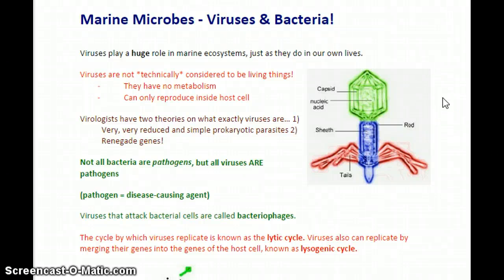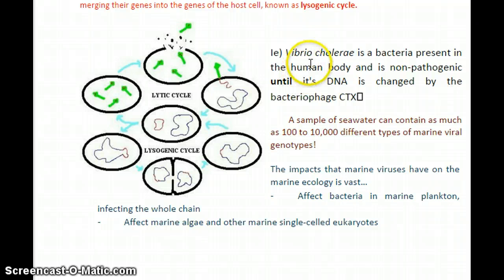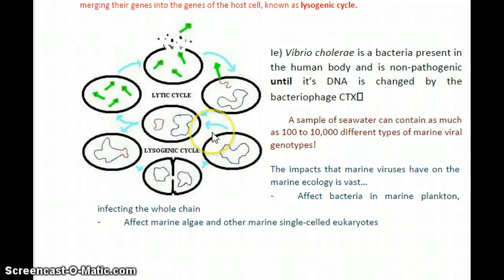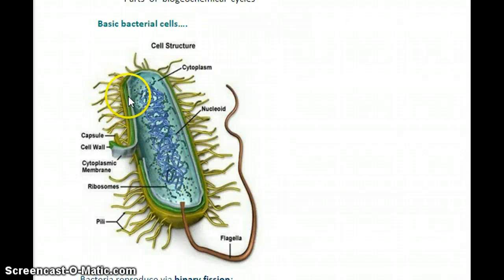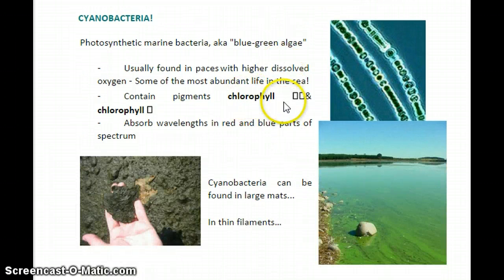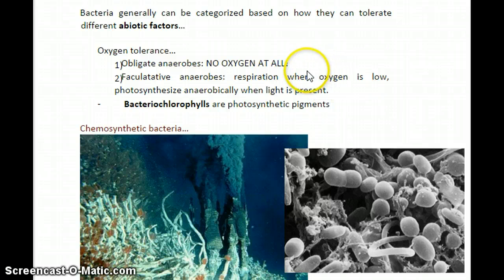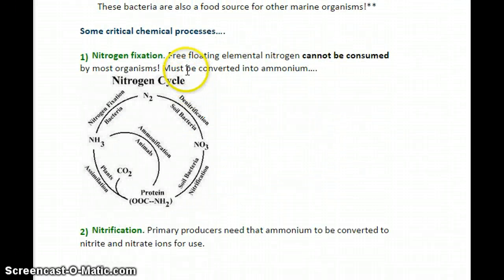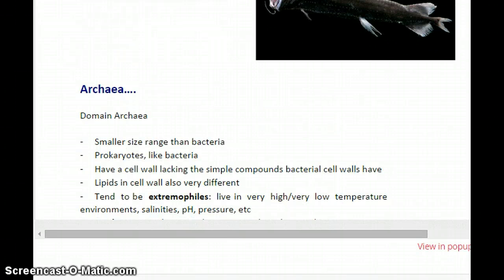Week 19.1 Screencast Notes